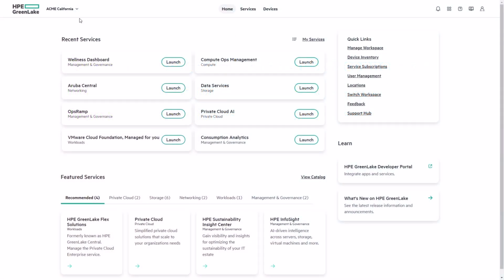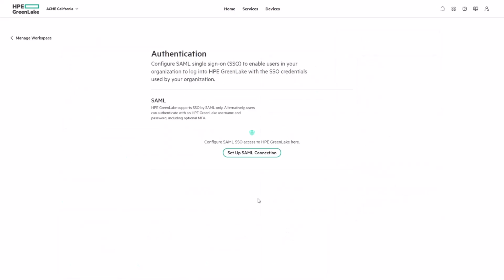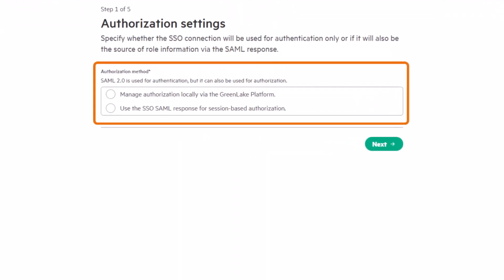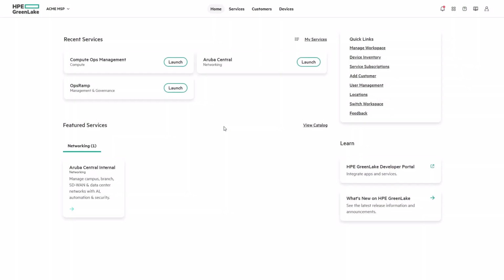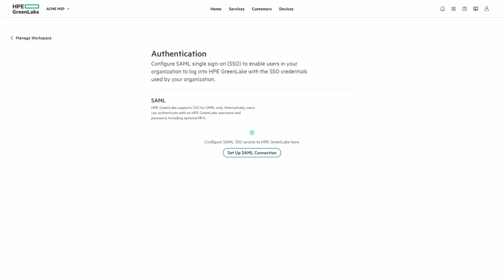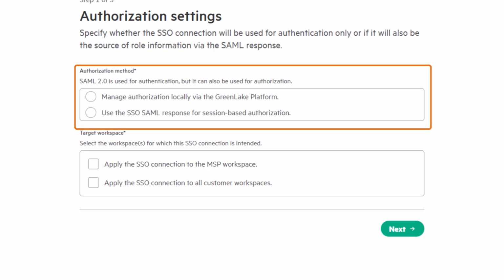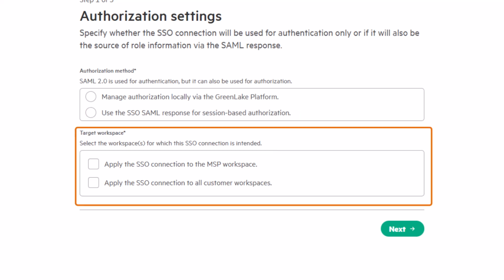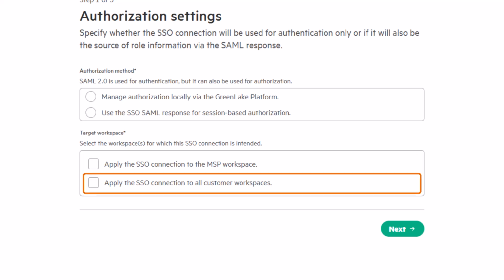What's New with SSO and the hybrid cloud platform for HPE GreenLake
Learn about new enhancements to the hybrid cloud platform for HPE GreenLake. Learn about the local user authentication option for simplified SSO profile configuration. You will also learn how to configure SSO profiles once for Managed Service Providers and then apply those to your customer workspaces.